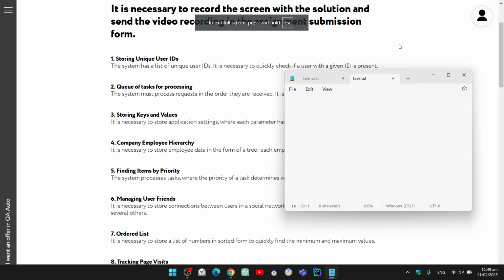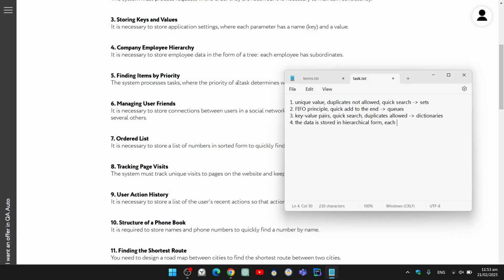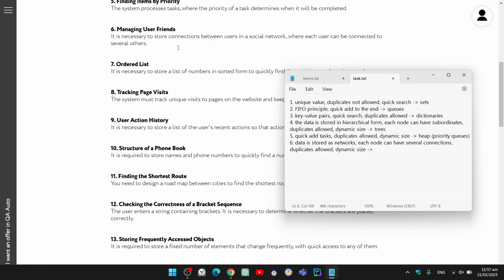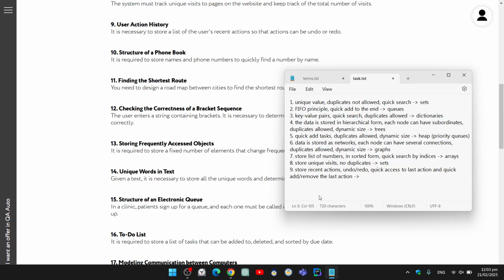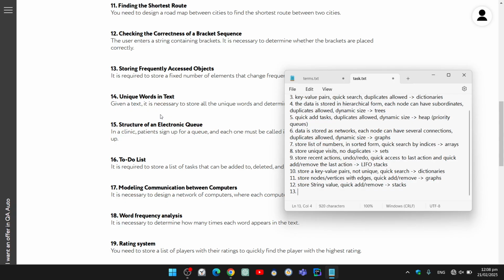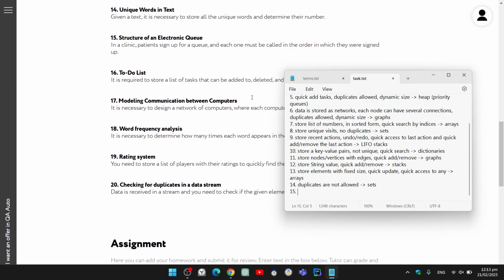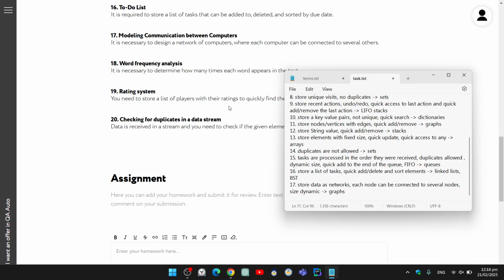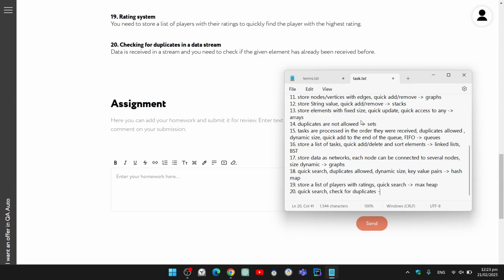Algorithm for selecting data structures